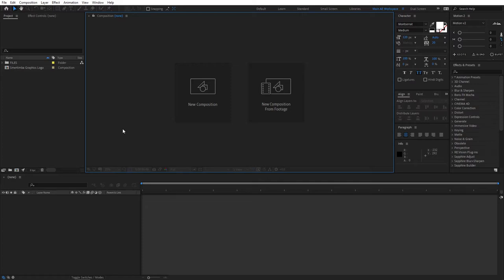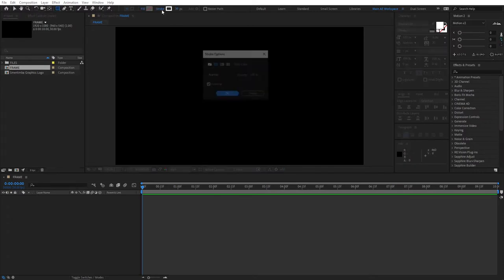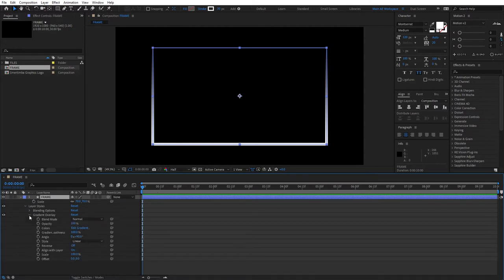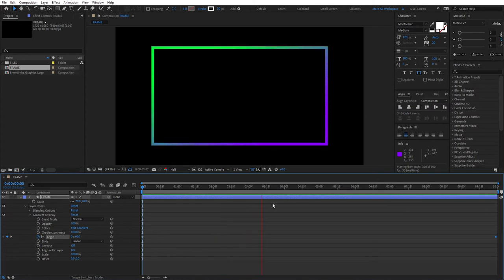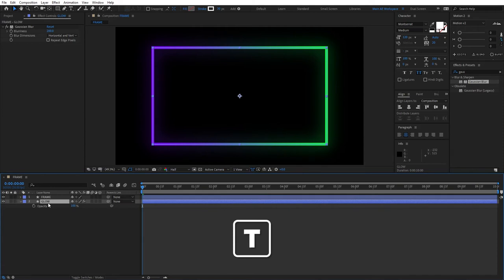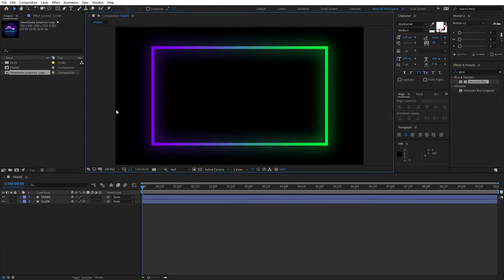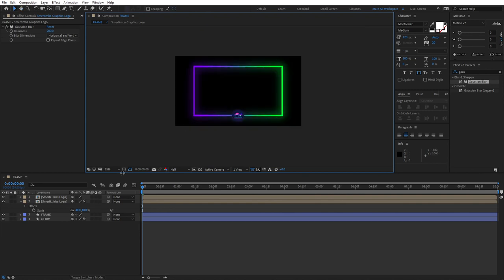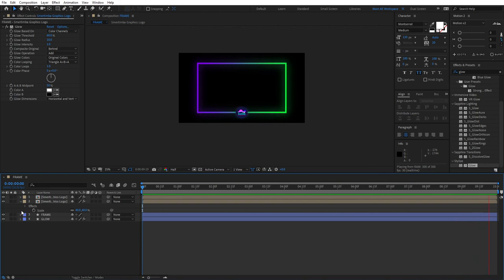ANIMATED Gradient Webcam Overlay Tutorial | After Effects | Motion Graphics | Free Template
This video is meant to teach you a quick and easy way of creating an Animated Gradient Facecam for your Live Steams and Videos. With this simple technique you can easily add more branding to your channel and possibly making yourself more recognizable across the platform. I think everyone should have a custom Webcam Overlay, create yours today!